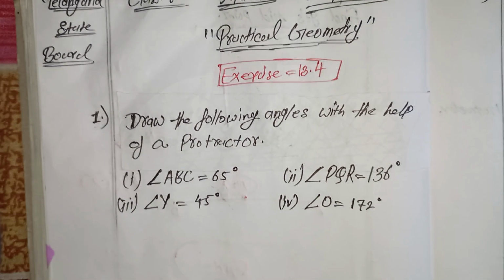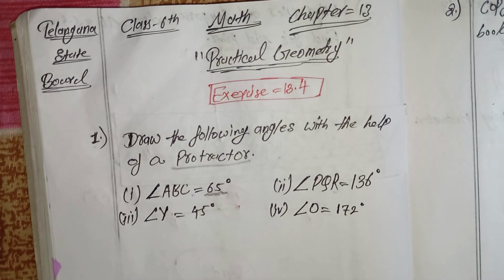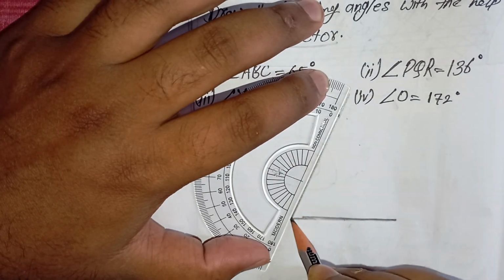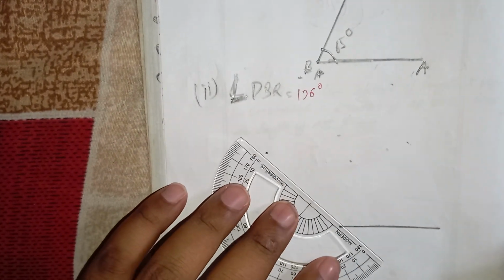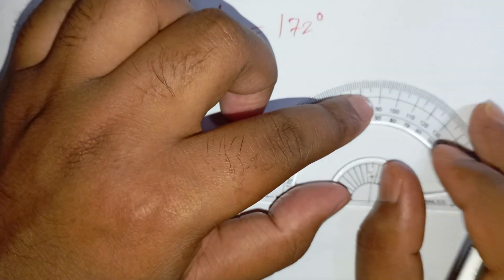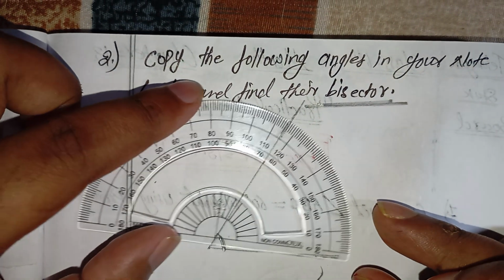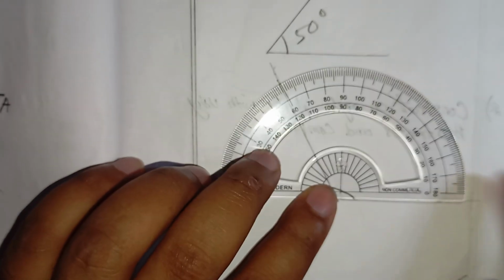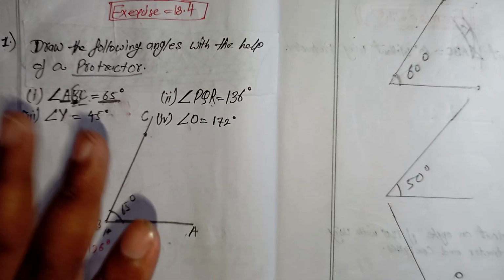Class 6 | Maths | Chapter -13 | Practical Geometry | Exercise 13.4 Full Solutions | Telangana Board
In this video, we cover Class 6 Maths Chapter 13: Practical Geometry, Exercise 13.4 solutions of Telangana State Board syllabus.
Each question is explained step-by-step in a simple and clear way so students can easily understand and prepare well for exams.

📌 Topics Covered in This Video:
Practical Geometry Explained for Class 6 Students
Telangana State Board Class 6 Maths Guide
Easy and Detailed Solutions for All Questions by South education academy
Perfect for Telangana State Board students preparing for exams, revision, or self-study.
1. class 6 maths practical geometry
2. practical geometry class 6 explanation
3. class 6 maths exercise 13.4 solutions
4. practical geometry exercise 13.4 telangana board
5. class 6 practical geometry easy method
6. practical geometry class 6 maths solutions
7. class 6 maths chapter 13 practical geometry
8. practical geometry for class 6 students
9. class 6 practical geometry step by step
10. telangana state board class 6 maths
11. class 6 maths important questions practical geometry
12. practical geometry examples class 6
13. practical geometry problems class 6
14. class 6 maths guide telangana board
15. practical geometry full explanation class 6